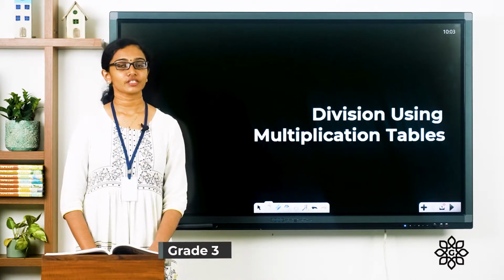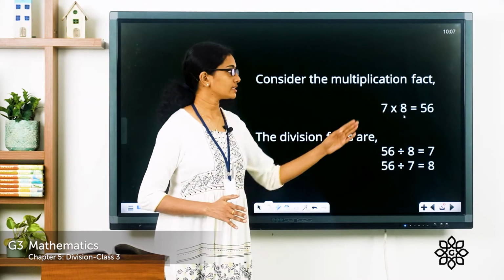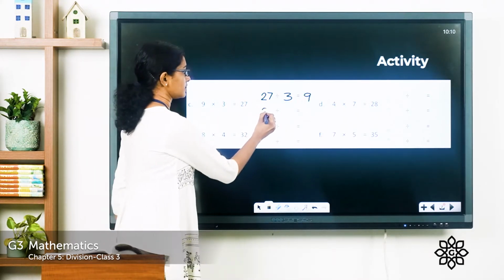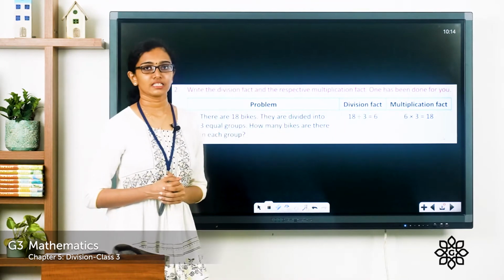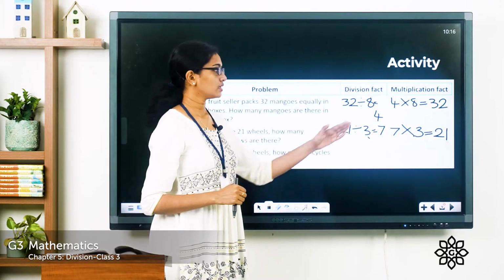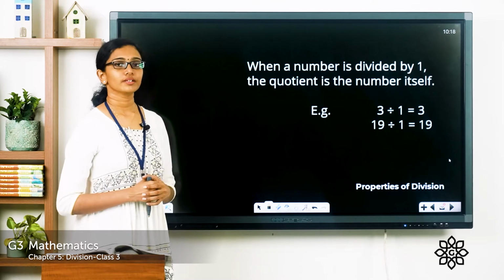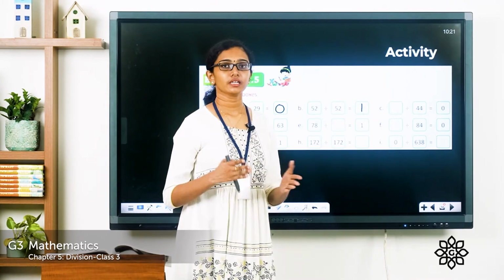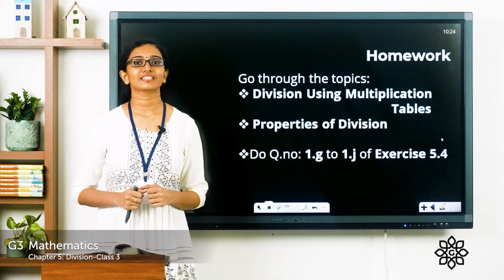Grade 3 Mathematics Chapter 5 Class 3 Division Using Multiplication Table and Properties of Division